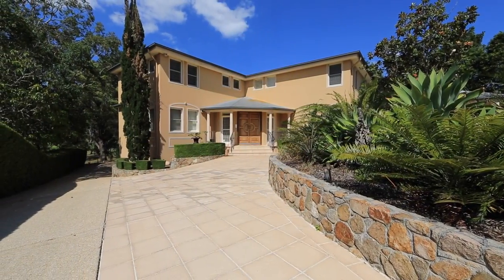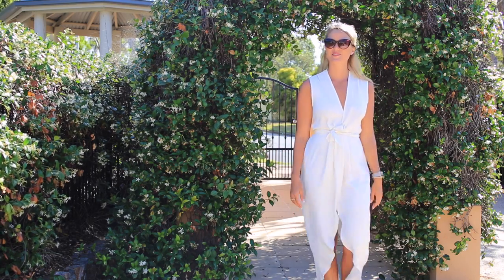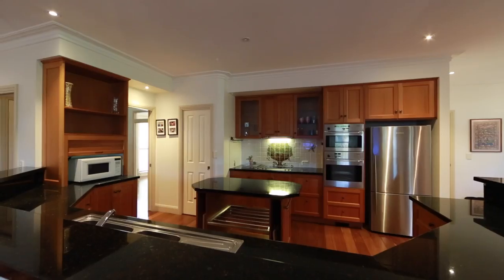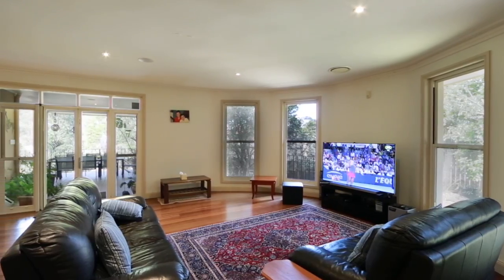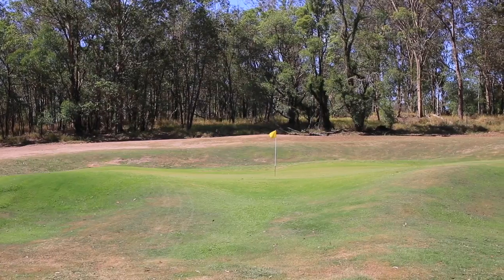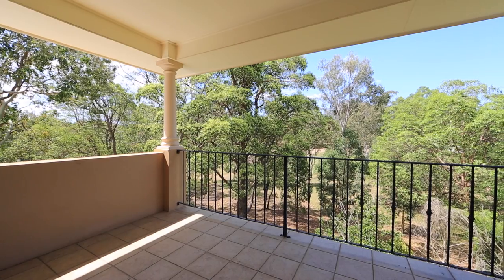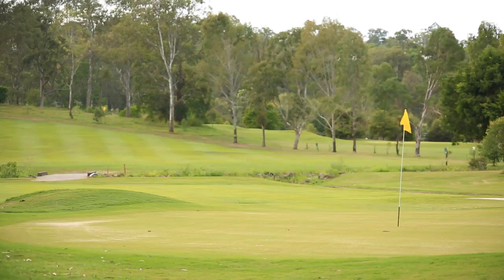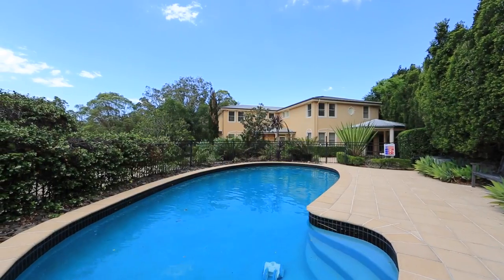Indooroopilly, 19 Charlane Avenue